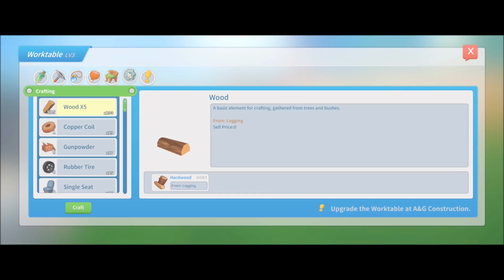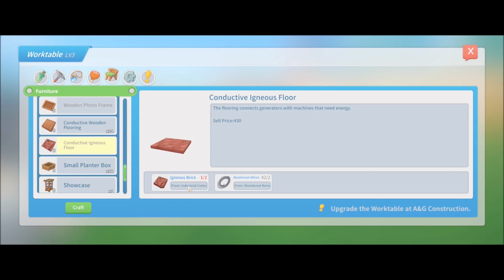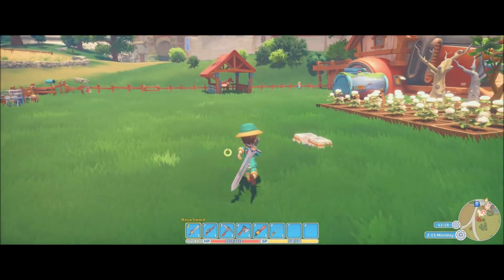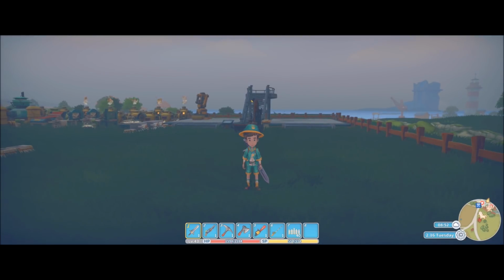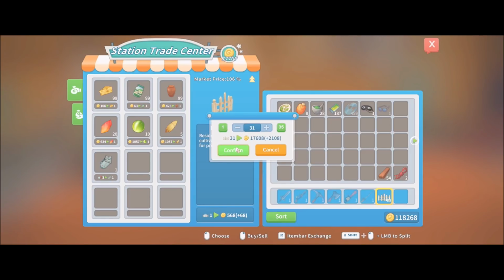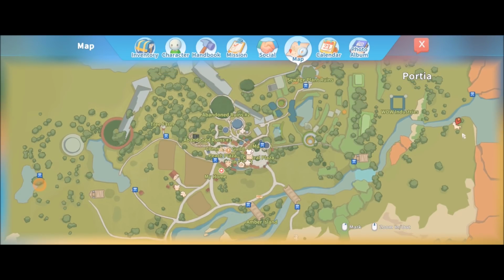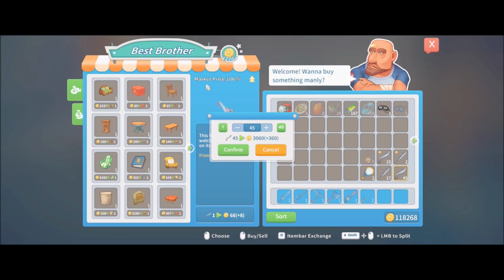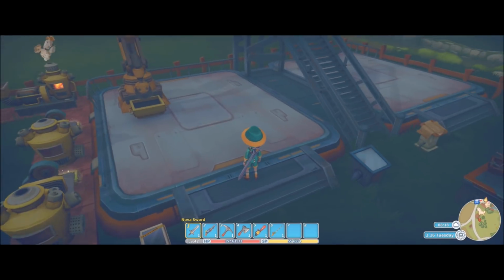(Outdated) The Best Ways To Make Money: Part 2 - My Time At Portia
ADDENDUM: This video is now badly outdated. For the most recent info on this subject, go

Squeak On!